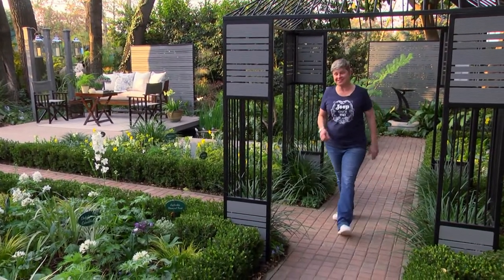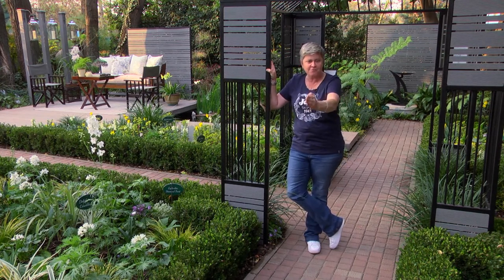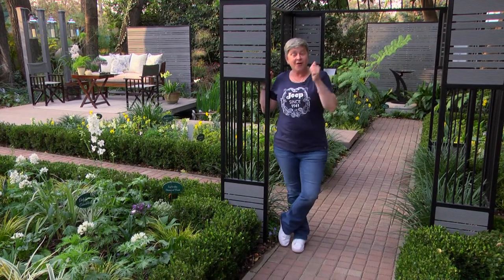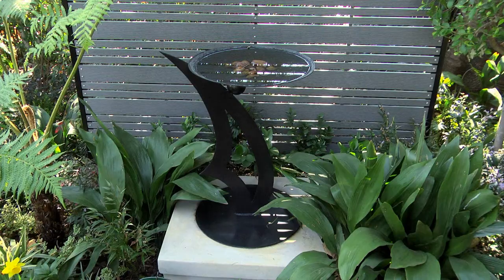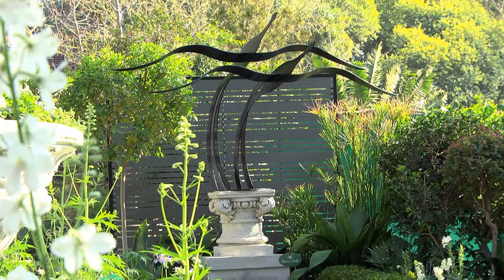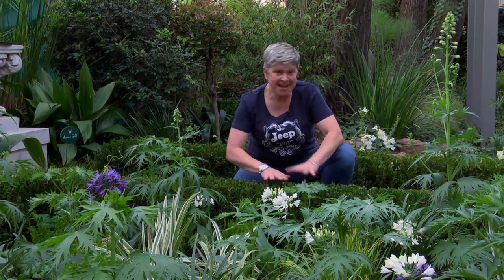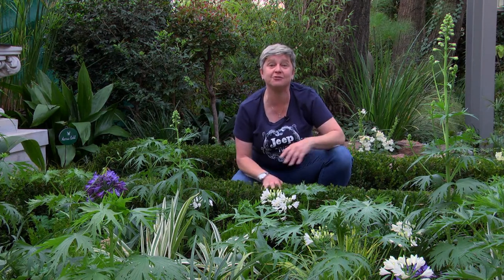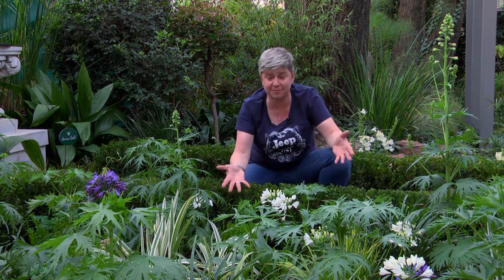Learn about Formal Gardens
There are a few rules for formal gardens, Tanya breaks them down and walks us through this inspiring formal garden.